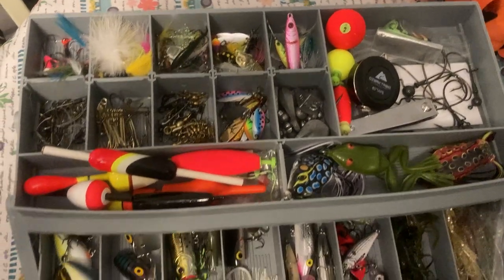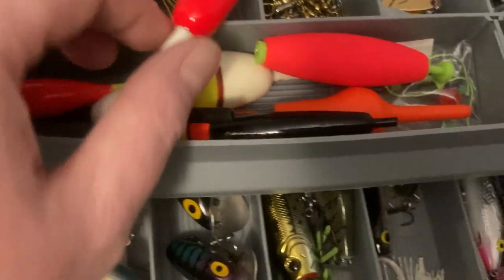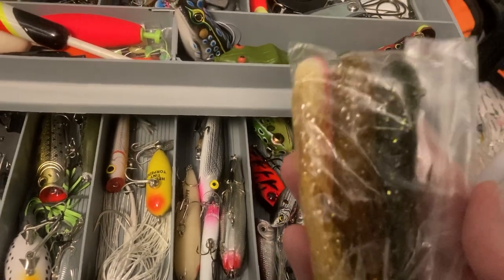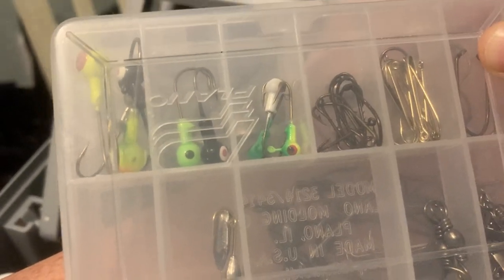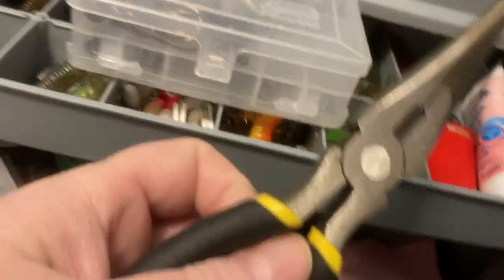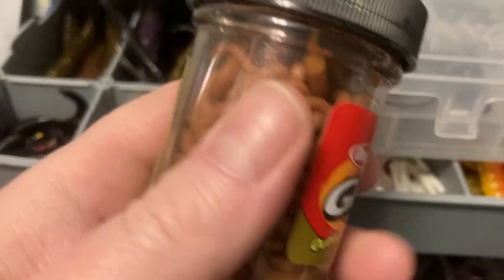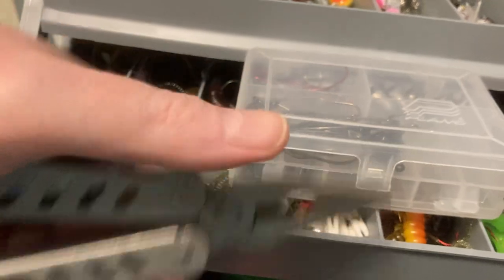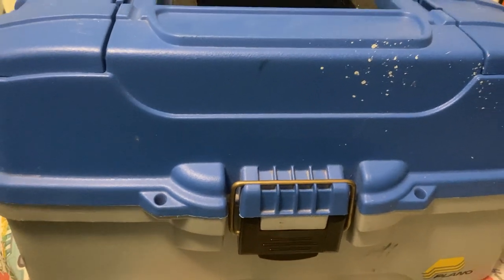Tackle box tour